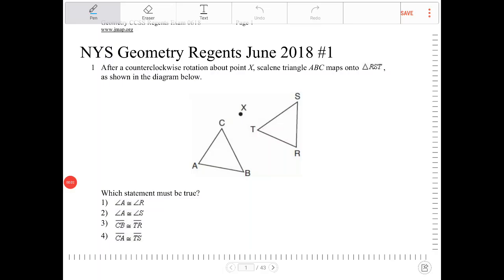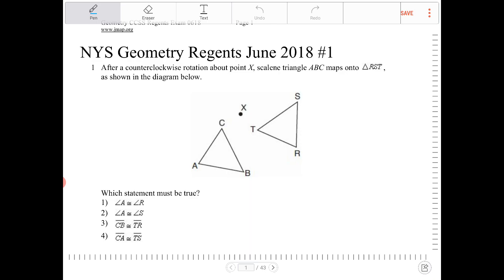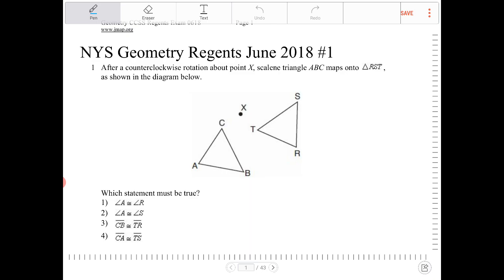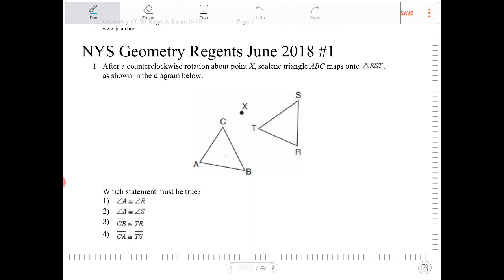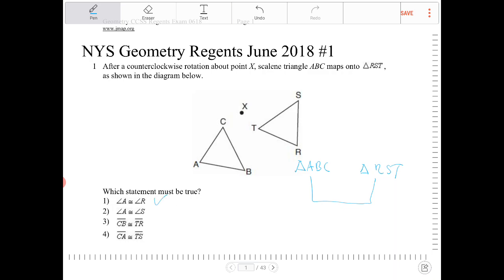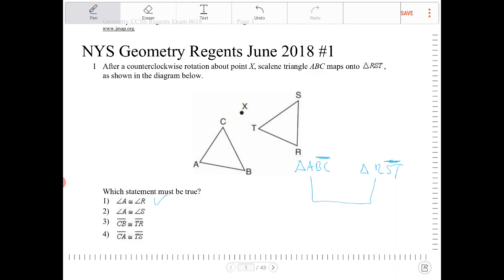NYS Geometry Regents June 2018 Question 1